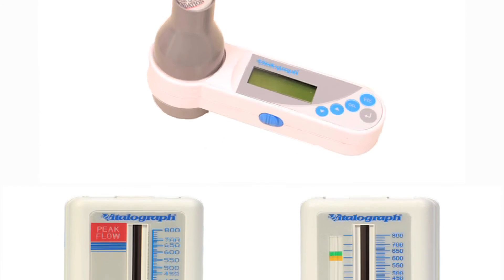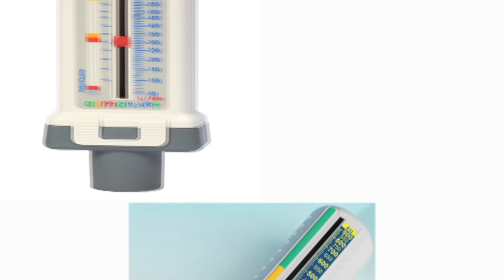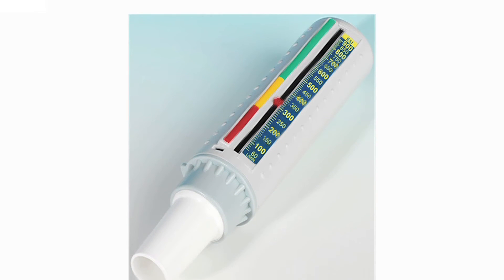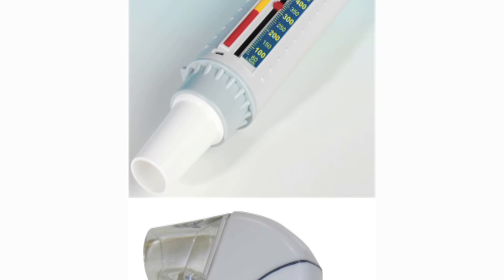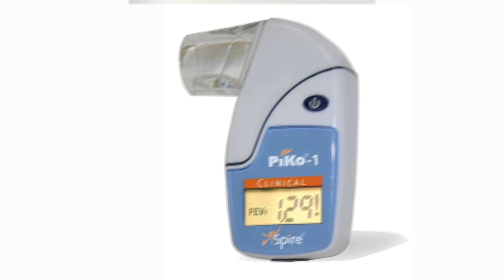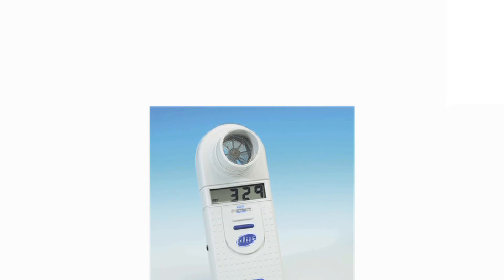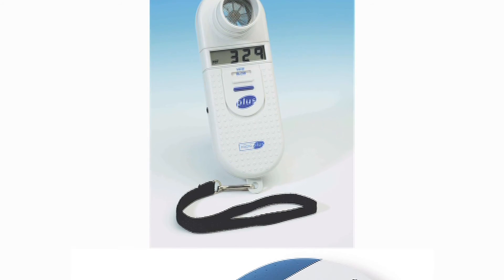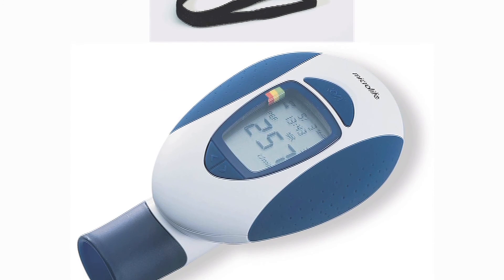Product Design and Mass Manufacture- Design Optimization (Preview)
25mins/ KS 3-5 / 2009

In the world of product design, optimizing the design within the constraints of the brief is paramount.

This programme takes a high volume, low unit cost product and follows the design process from concept to manufacture.  It shows how good design means using less material, having fewer and simpler components, so ensuring cheaper tooling and easier assembly. It illustrates how designers make use of primary and secondary research, the role of aesthetics and function, shape form and colour, and the importance of ergonomics and anthropmetrics. The programme also explores the benefits of CAD in testing, modelling, and rapid prototyping, and looks at how it has changed the designers role.

Endorsed by Edexcel for use with their GCE in Design and Technology: Product Design.

Endorsed by OCR for use with their GCSE in Design and Technology: Product Design.

Recommended by AQA in their resources list for their GCSE and GCE D&T specifications.